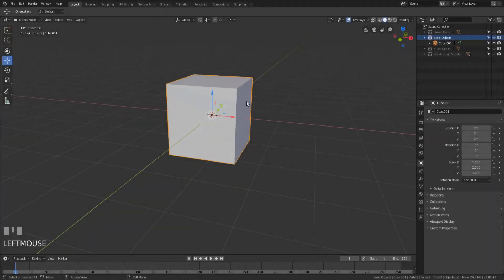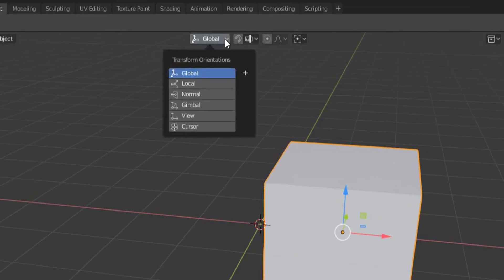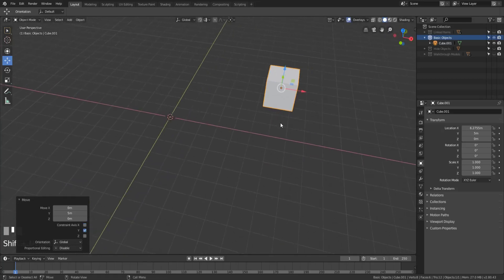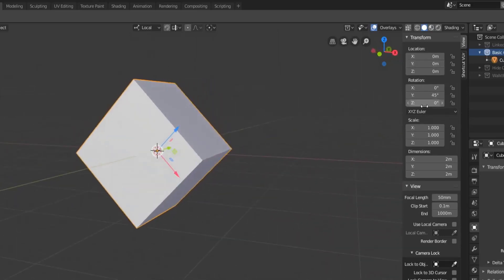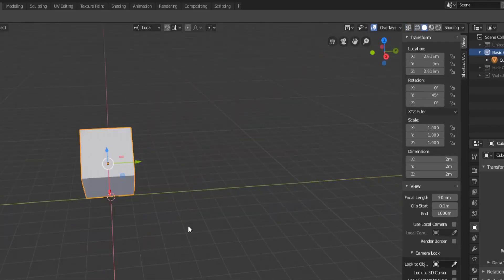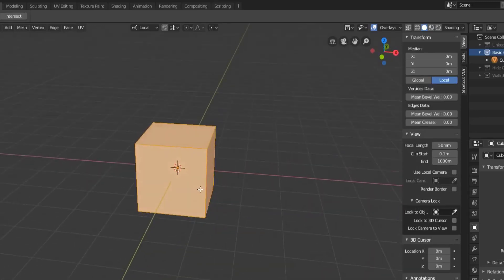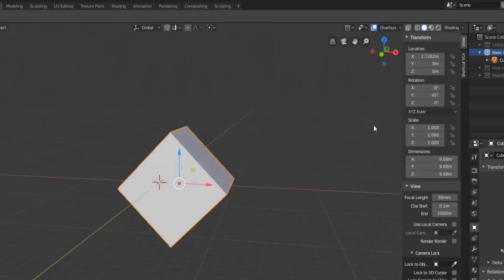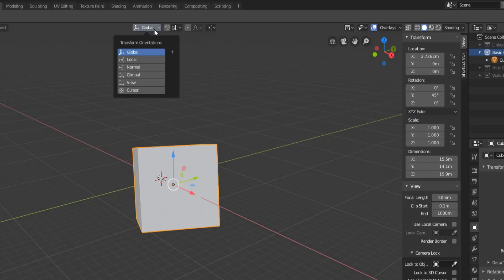Transform Orientations - Global VS. Local [Blender 2.8]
This video takes a look at the transform orientation settings for Global and Local. I also talk about the difference between Global and Local space and a little on how to utilize it to fit our needs.